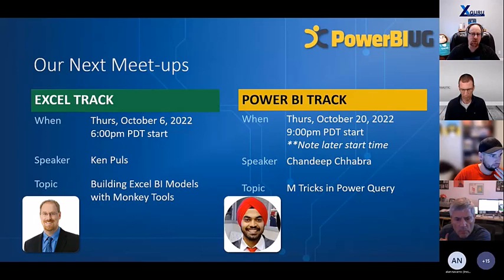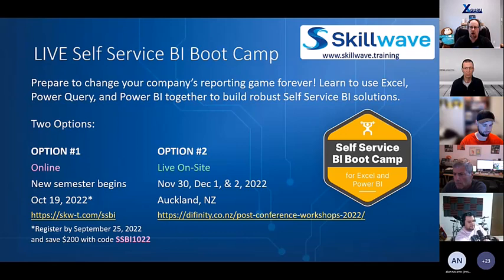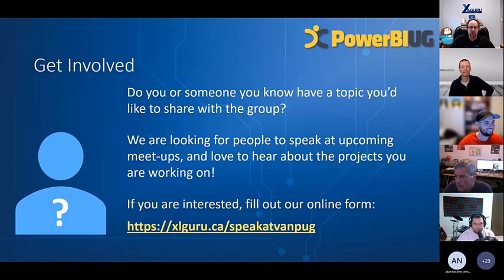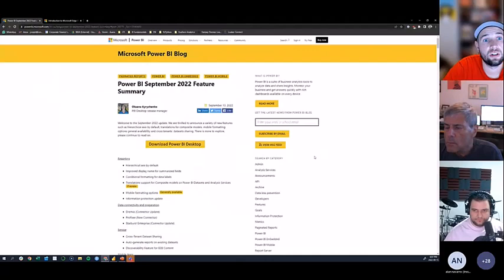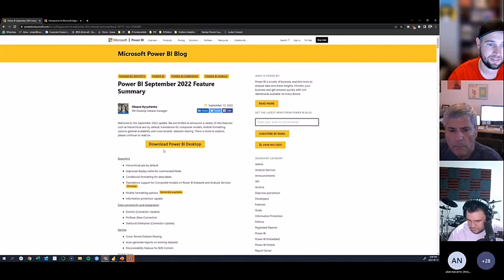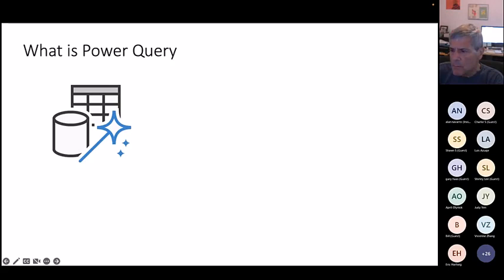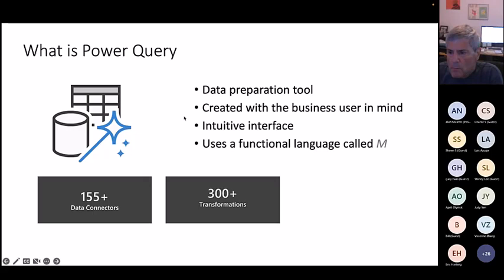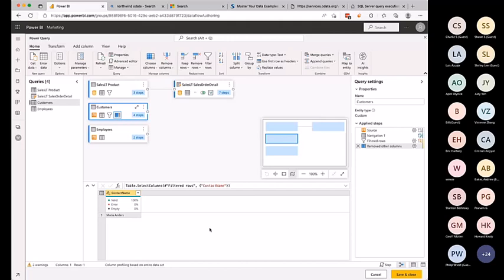Understanding How Things are Evaluated in Power Query | Miguel Escobar-VanPUG PBI Edition - Sep 2022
First, Joseph Yeates (who is also our guest host for the evening) will show us some of the newest features and updates to Power BI. Next, the one and only Miguel Escobar is our featured presenter!

Ever wondered how Power Query evaluates your query and why? Want to better understand what might be some bottlenecks and why things are not running so fast? Join this session led by Miguel Escobar to better understand how things are being evaluated by Power Query, how to analyze your query and how to improve it from a performance perspective.

Note: This session was delivered using the Power Query Online experience

SPEAKER PROFILE:
Miguel is currently a Program Manager at Microsoft for the product that changed my life: Power Query. Before this Program Manager role, he was the Principal Consultant and President of his own company based in Panama called Powered Solutions which was a Microsoft Gold Partner in Data Analytics for many years. Miguel is a former Microsoft MVP, MCP, MCT, and author of books related to Data Prep and Data Analytics, including 'M is for (Data) Monkey' and 'Master Your Data with Excel and Power BI'. He also co-founded Power Query Training, which is now

APPROXIMATE CONTENT TIMESTAMPS:
0:00:00 - 0:05:37 Introduction & Sponsors
0:05:37 - 0:18:47 What's New in Power BI with Joseph Yeates
0:18:47 - 1:16:52 Understanding How Things are Evaluated in Power Query
1:16:52 - 1:17:12 Don't forget to subscribe!